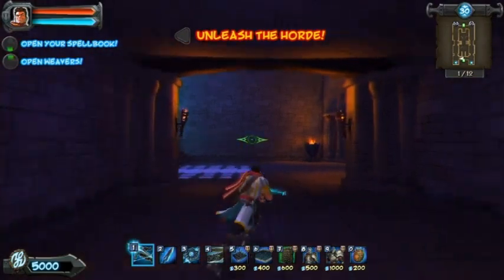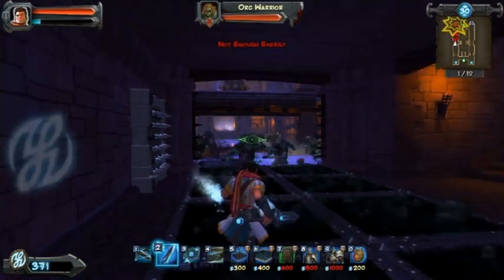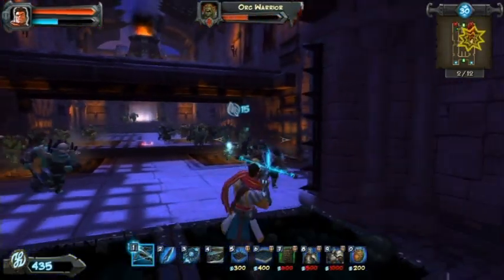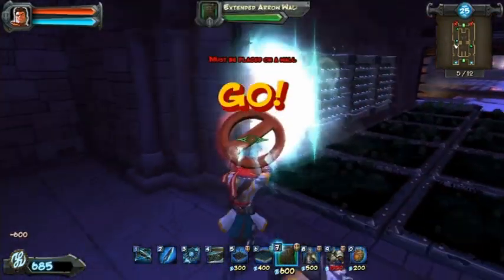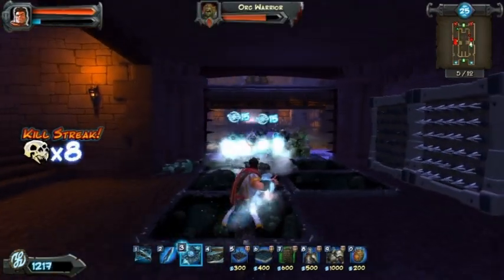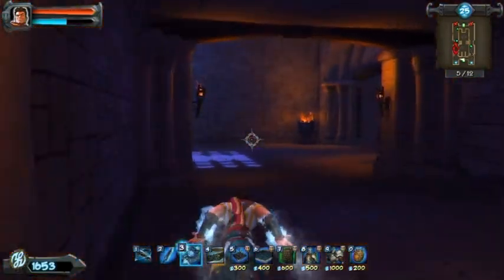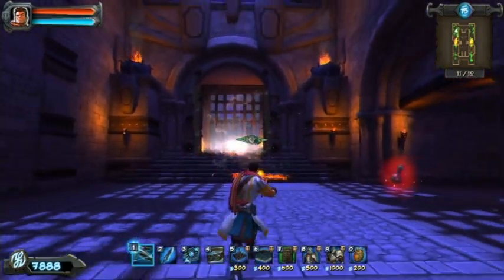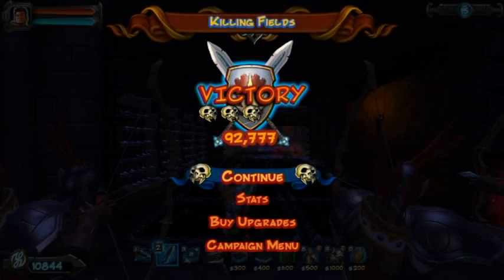Orcs Must Die - Killing Fields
First look at Orcs Must Die, on the newest additions to the OnLive Library. Watch Arizona Kyle play and comment on the level "The Killing Fields" and be sure to look for more gameplay to come very soon